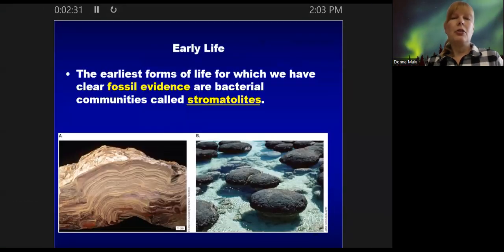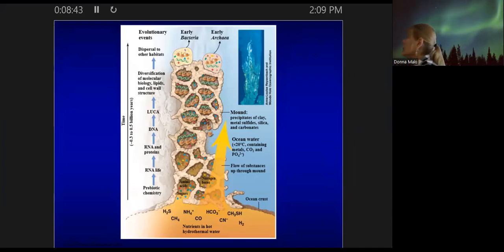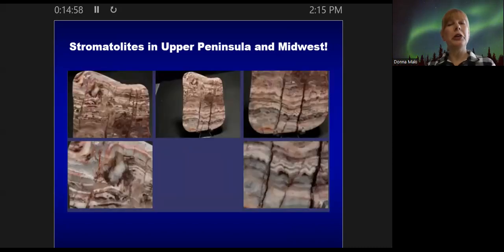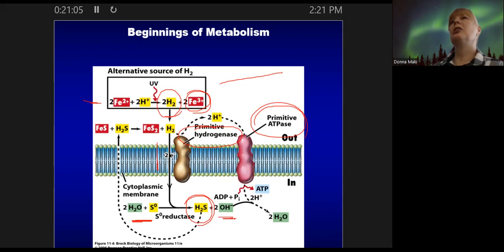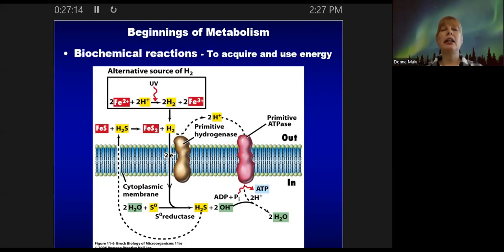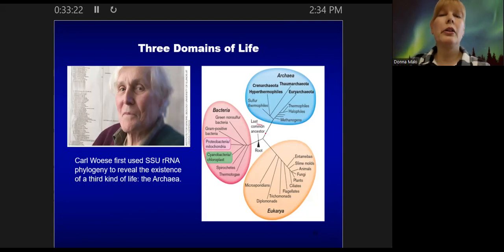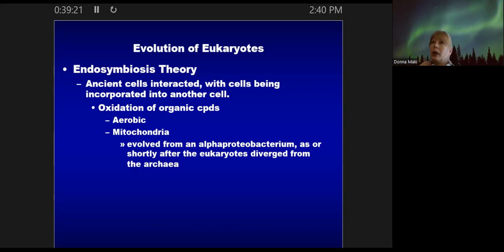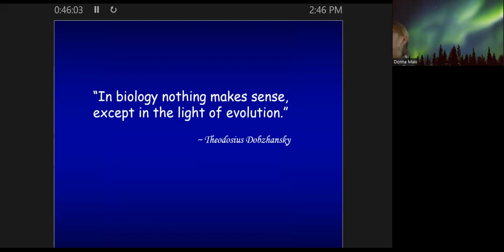M 1 19 24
Microbial Evolution